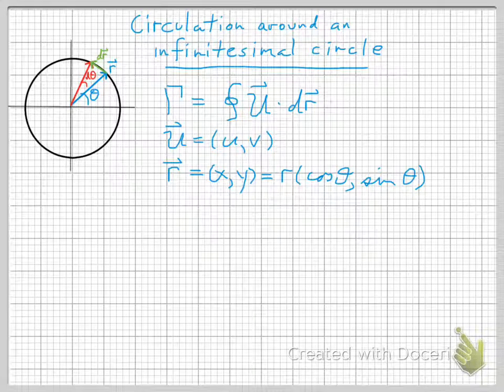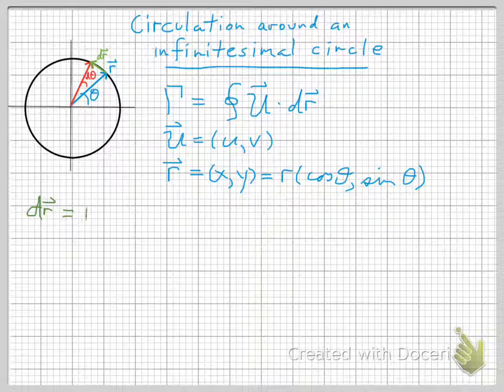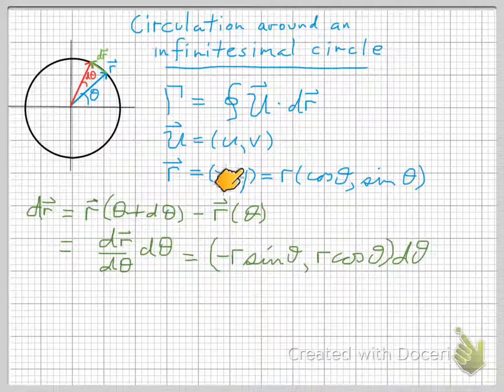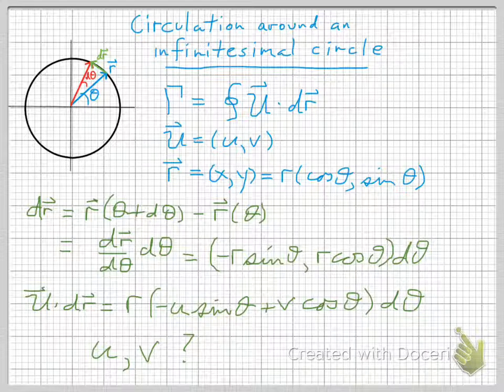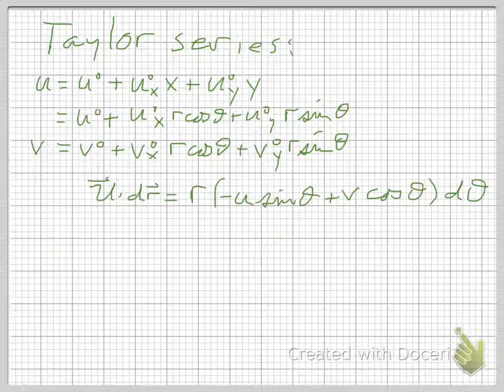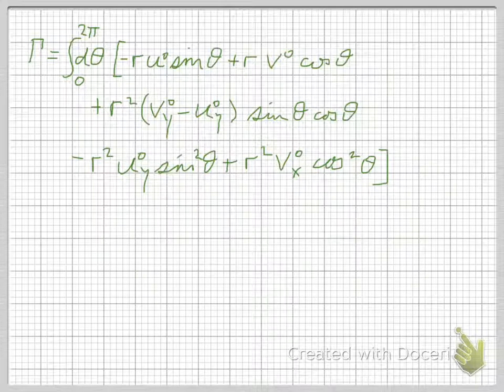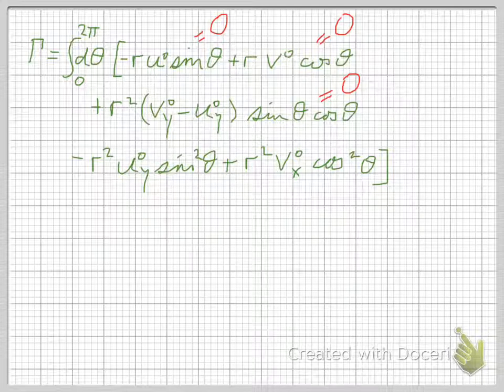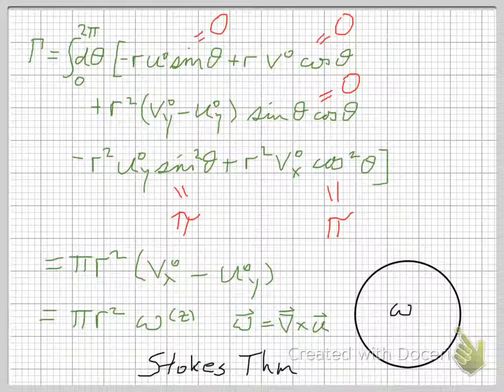OC670#4 Circulation around a circle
Calculation of the circulation around an infinitesimal circle.
Bill Smyth, OSU